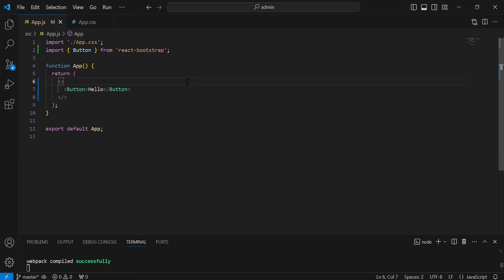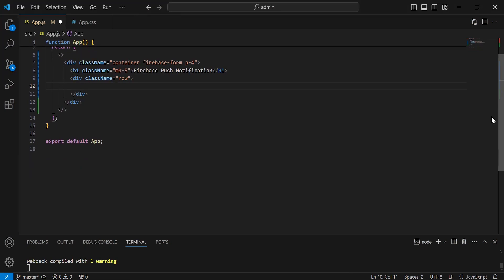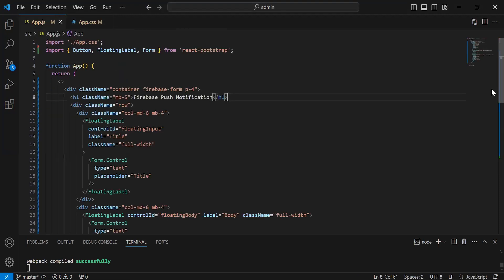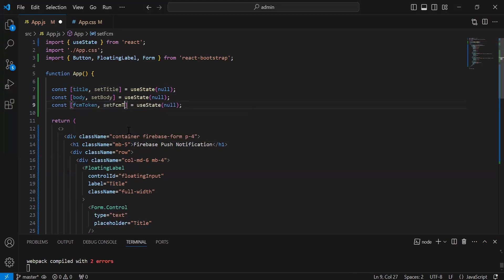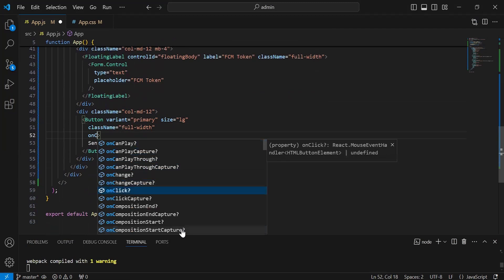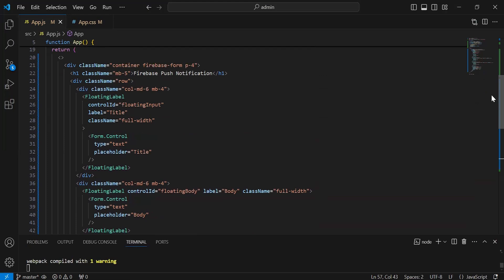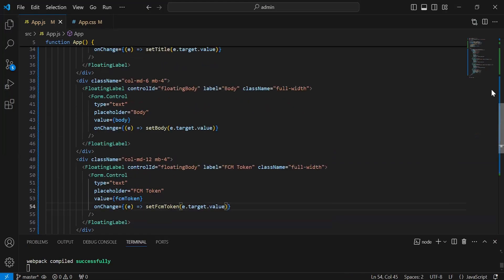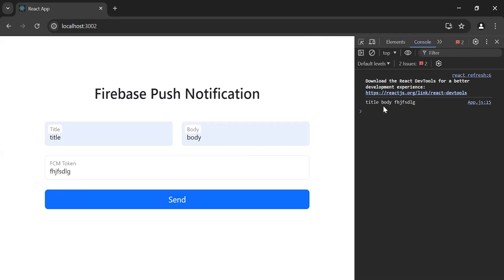Creating Firebase Push Notification Form in React | Firebase Push Notifications In React NodeJS | #9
In this video, we will walk you through the process of implementing Firebase push notifications in a React application using React-Bootstrap. This step-by-step guide will help you create a functional and user-friendly form for sending push notifications.

Here's what you'll learn in this video:

1️⃣ Setting Up State and Initial Components

- Learn how to use React's useState hook to manage the state for the title, body, FCM token, and loading status.
- Understand the structure and styling of the form using React-Bootstrap components.

2️⃣ Creating the Notification Form

- Set up a form with input fields for the title, body, and FCM token.
- Utilize FloatingLabel and Form.Control components from React-Bootstrap for a clean and responsive design.

3️⃣ Handling Push Notifications

- Implement the handlePushNotification function to manage form submissions.
Learn how to handle loading states and console log the form data for testing purposes.

By the end of this video, you will have a fully functional React application that can send Firebase push notifications. This tutorial is perfect for developers looking to enhance their web applications with real-time notifications.